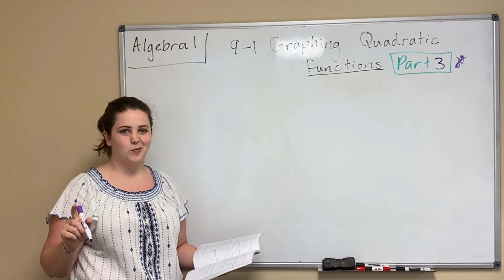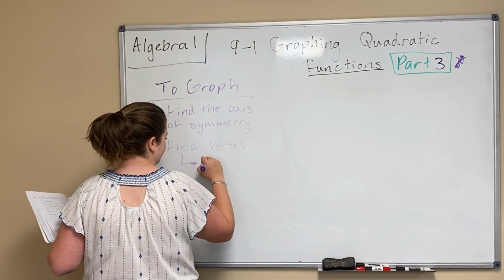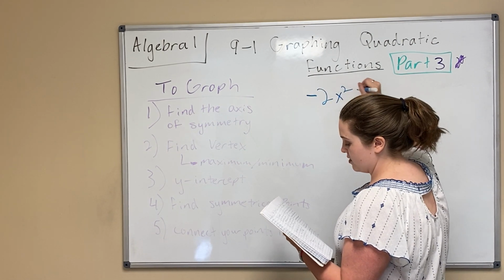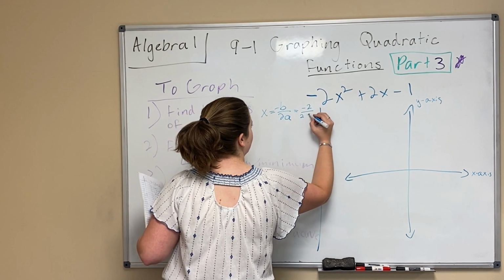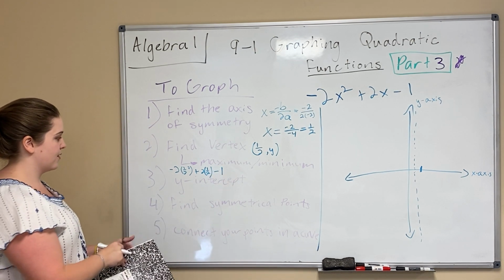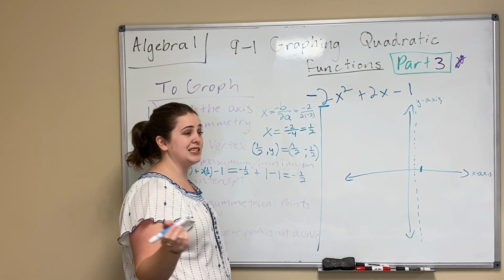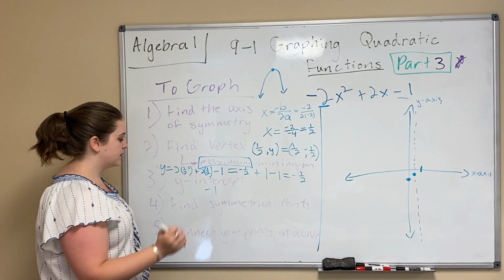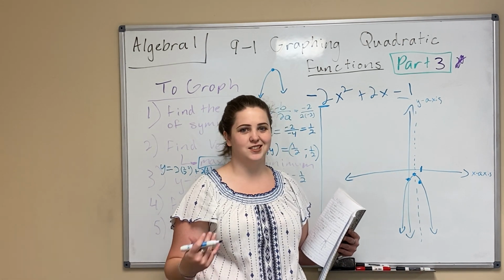9-1 Graphing Quadratic Functions (Part 3)